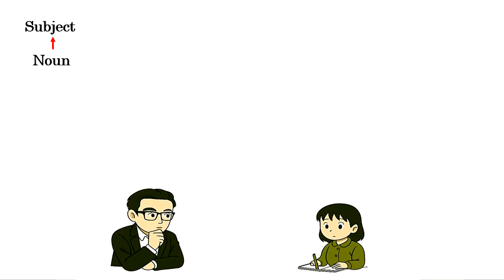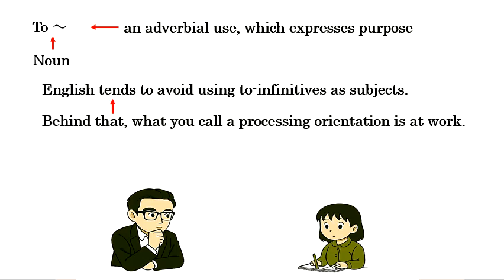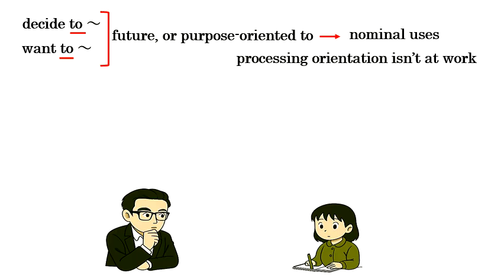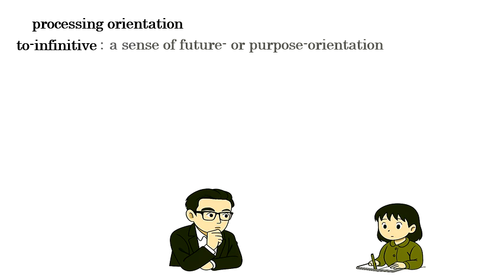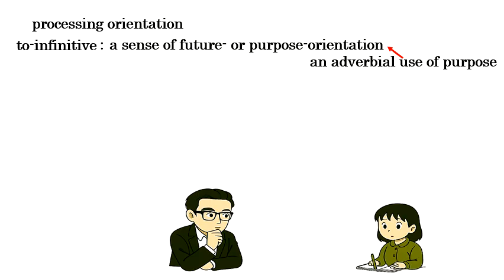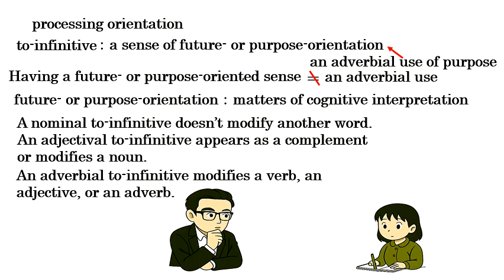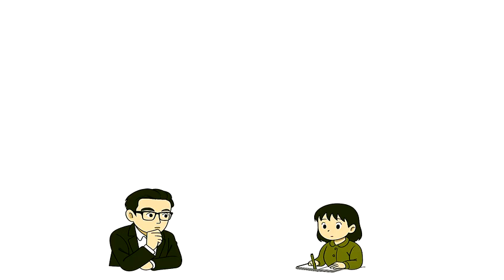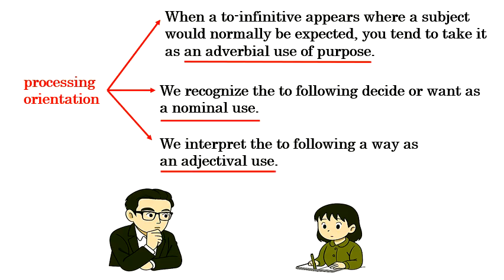Why Don’t We Like Using Infinitives as Subjects? Now I Finally Understand Why.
Let’s learn the fundamentals of English grammar through manga. This video is the English version of Manga English Grammar 5. Grammar concepts are explained visually and conceptually through story-driven manga, focusing on the thinking process behind grammatical choices. Learning grammar in English helps you internalize how native speakers conceptualize it, making this series helpful not only for learners of English grammar, but also for instructors who want to teach English grammar in English. （この動画は漫画英文法６の英語版です） LearnEnglishGrammar LearnGrammarInEnglish TeachingGrammarInEnglish EnglishGrammar MangaEnglishGrammar Infinitives InfinitiveAsNoun Shō Minamida